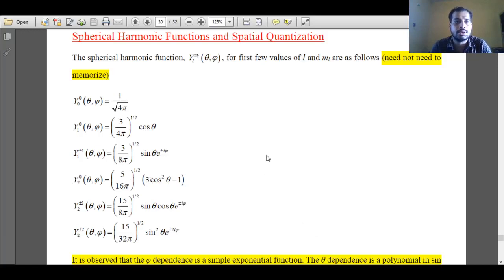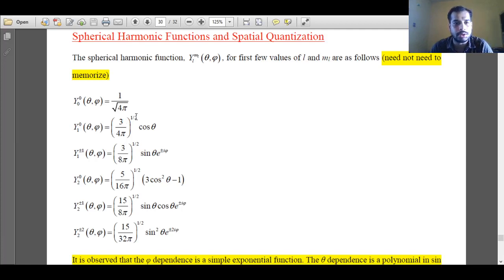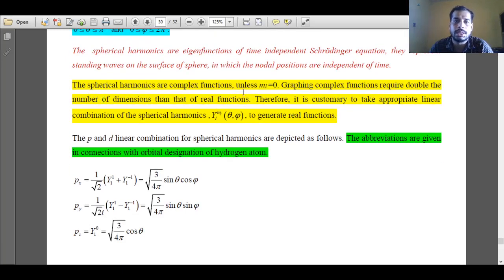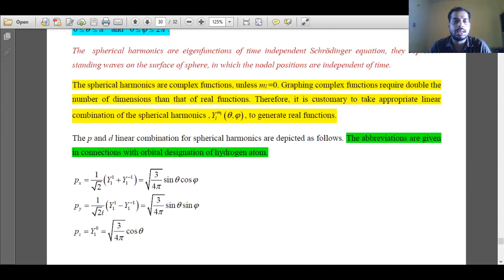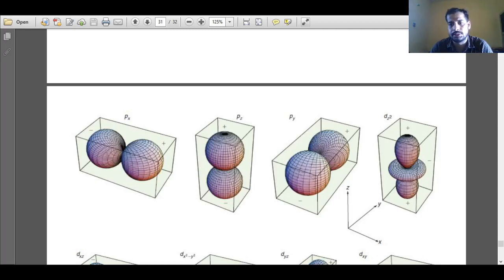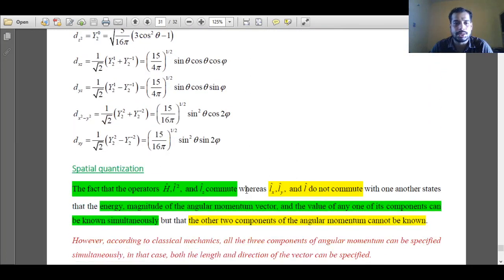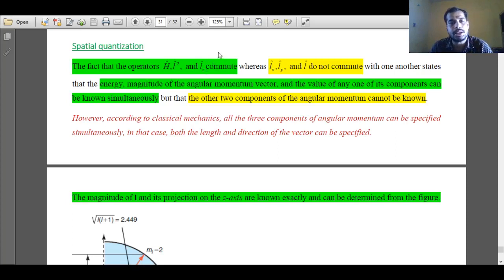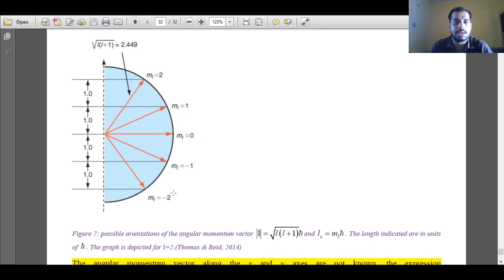17: Spherical Harmonic Functions and Spatial Quantization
The videos are generally suitable for UG Chemistry students, and particularly for B.Sc. Chemistry students with CBCS curriculum.

About the author: The author has obtained M.Sc. in Chemistry from NIT Rourkela, and PhD in Chemistry from IIT Madras.
He is currently serving as a lecturer in Chemistry in Aska Scinece College, Odisha, India.